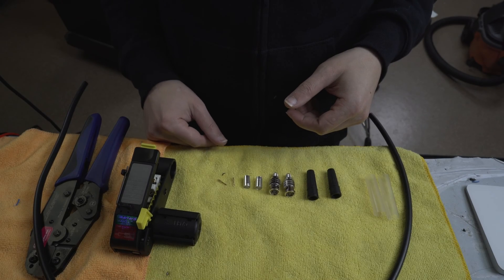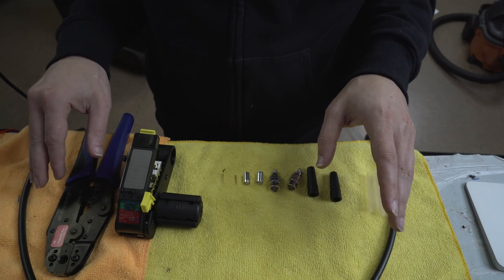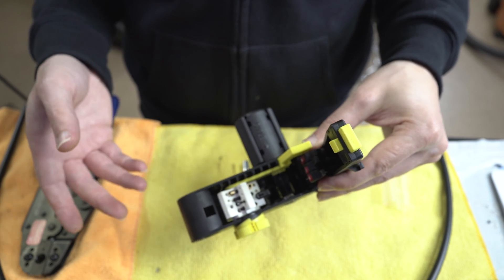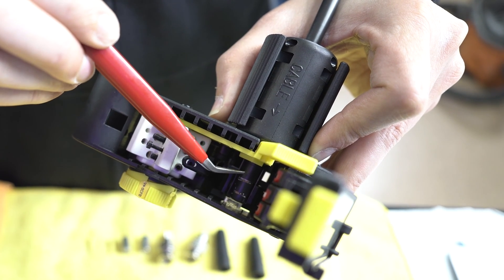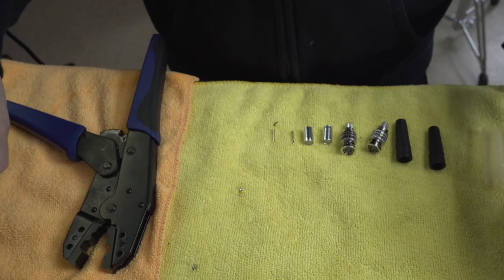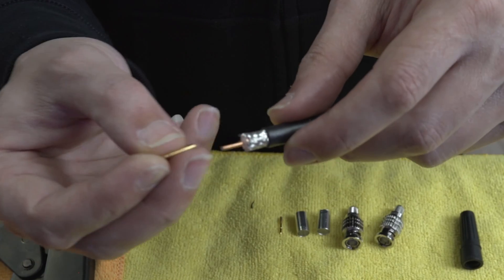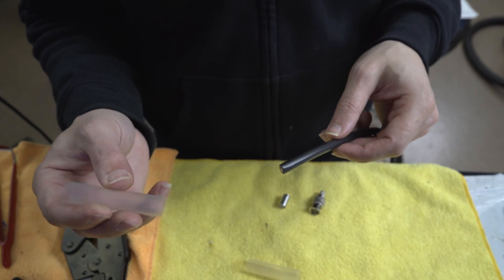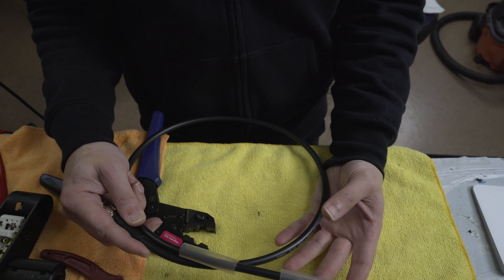How To Build A Custom 12G 4K SDI Cable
Hey friends! This video shows how to build a 12G SDI cable using Canare BCP-D55UHD connectors on Canare L-5.5CUHD coax cable. Not the most thrilling video in the world, however it shows the basics on using the TCD-55UHD TC-1 die set for the TC-1 crimp tool and the TS-100E multi stripper. meow. You can buy the fully assembled cables from me (LM) using the above link. Or if your feeling daring...a parts list is below! Enjoy!

**All parts are the Canare brand, model numbers are listed:
-TS100E Multi Stripper
-TC-1 Crimp Tool
-55UHD TC-1 Die Set
-BCP-D55UHD Connector
-L-5.5CUHD Coax Cable
-CB05 Boot

As mentioned, here is the part number for the center pin should you loose them all the time like me! BN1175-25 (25 pack)